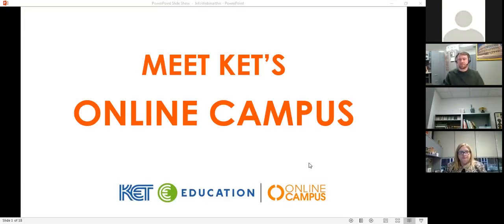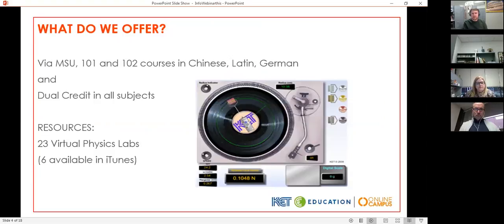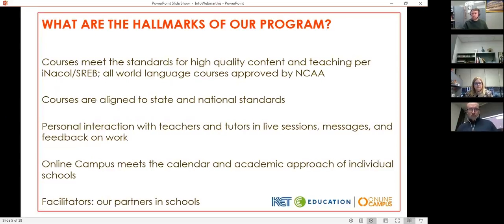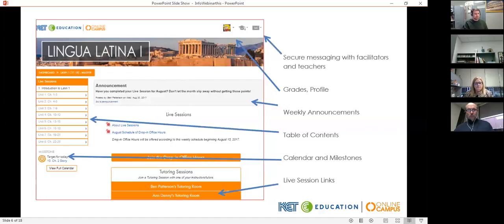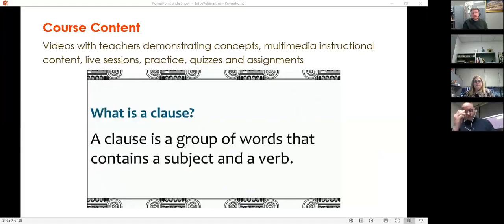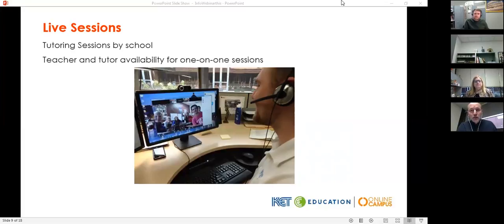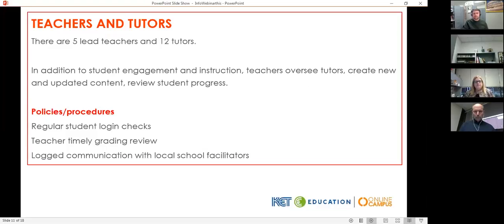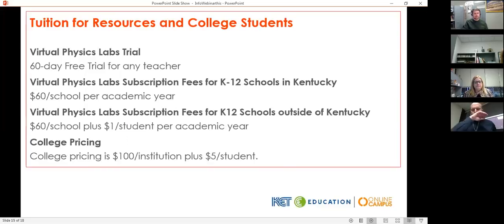KET's Online Campus Informational Webinar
Join Arts and Humanities instructor Abby Lane and other Online Campus staff and instructors for a presentation about our program, our offerings, and how we help schools with scheduling and staffing needs.